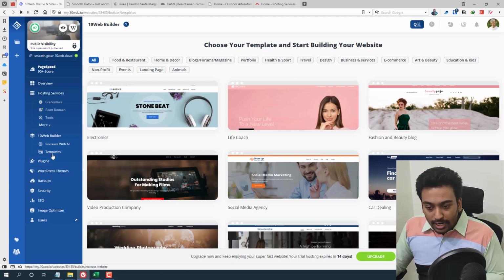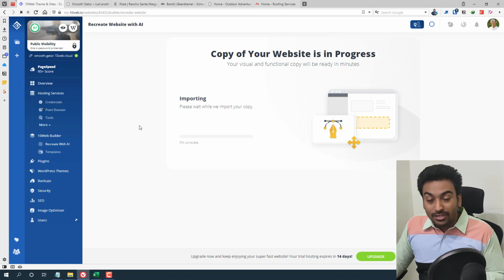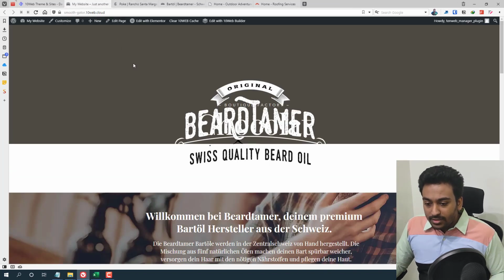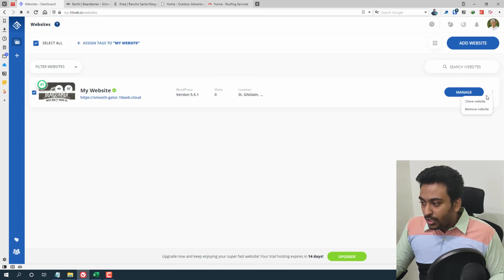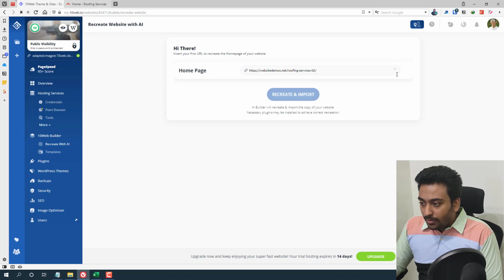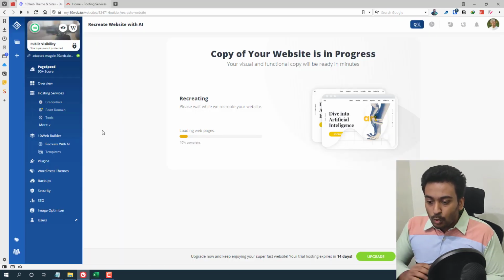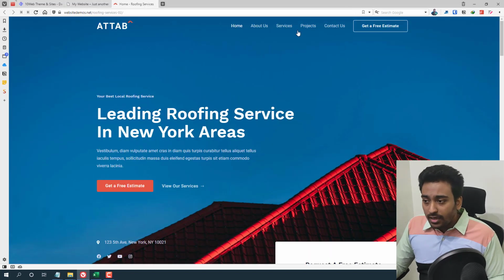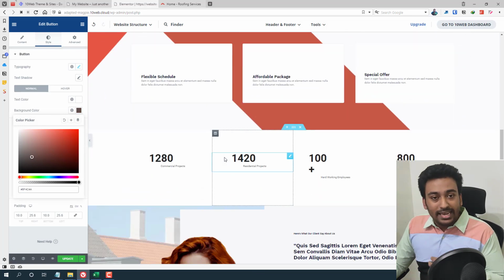10Webs AI Builder Review & Demo - Clone Wix and WordPress Websites in Minutes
Learn how to clone or copy any website and make a website without any technical knowledge in minutes using 10Webs AI builder.